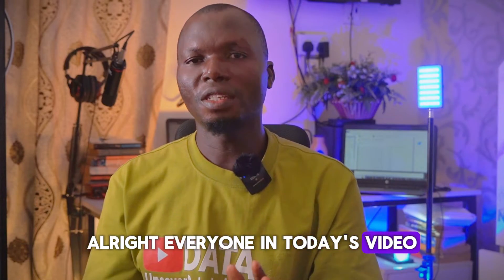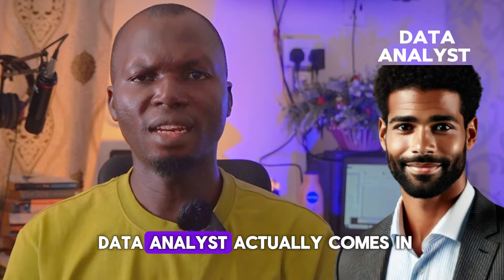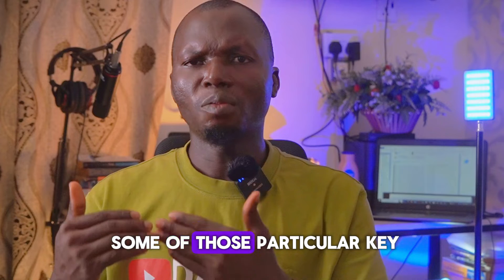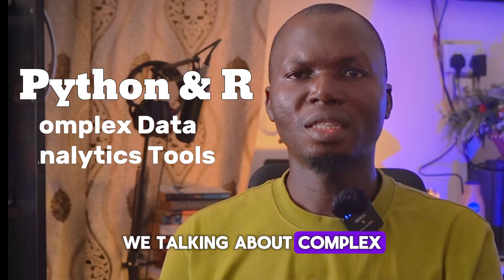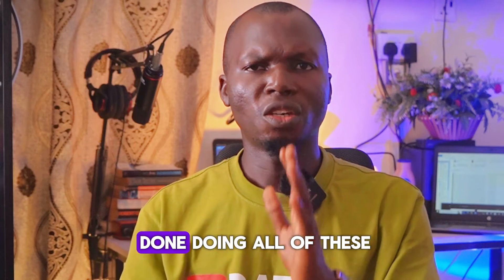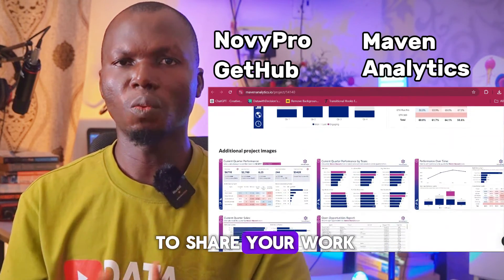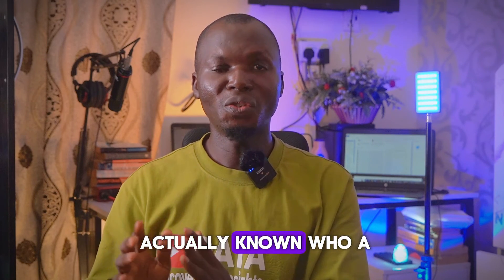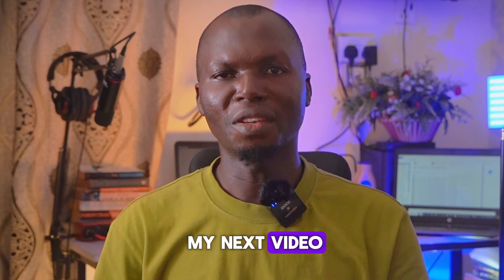Become a Data Analyst: Skills, Tools, and Career Path (Full Guide)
Do you want to become a Data Analyst? Learn everything you need to know to become a successful data analyst in this comprehensive guide. Discover the essential skills, top tools, and clear career path to break into the data analytics field.

Whether you're a beginner or looking to advance, this video covers it all – from data visualization and statistical analysis to SQL, Excel, and Power BI. Start your journey to a thriving data analyst career today!